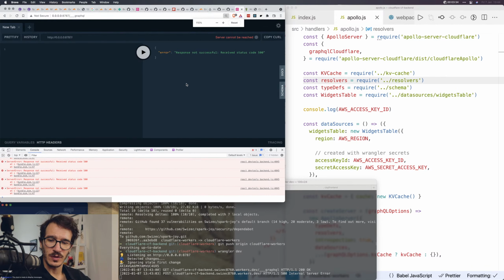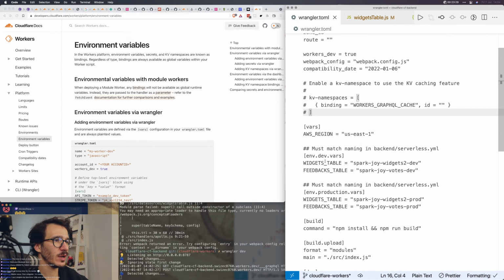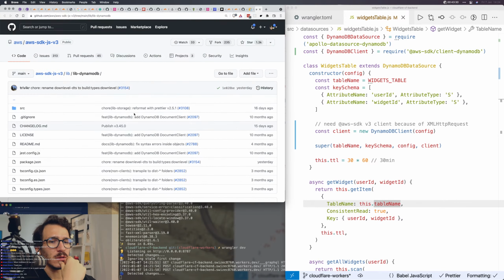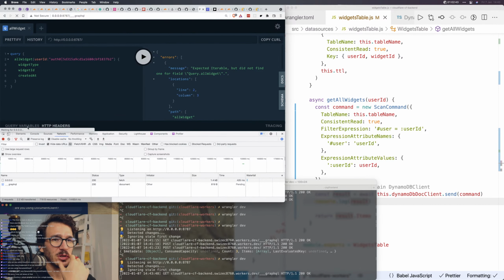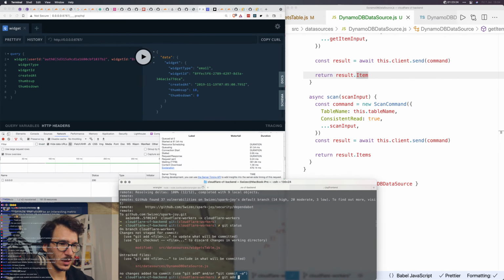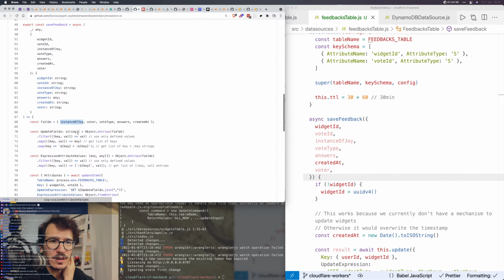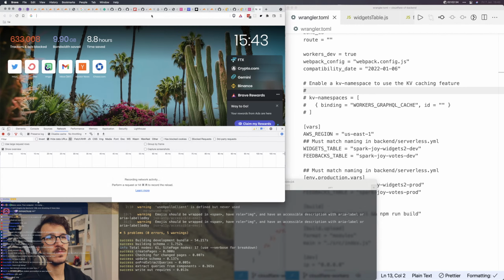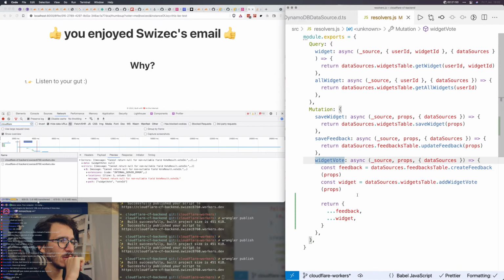Continuing my CloudFlare Workers exploration until the computer gets too slow again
Been hearing a lot of hype about CloudFlare workers lately. Gonna try them out and see what all the fuss is about